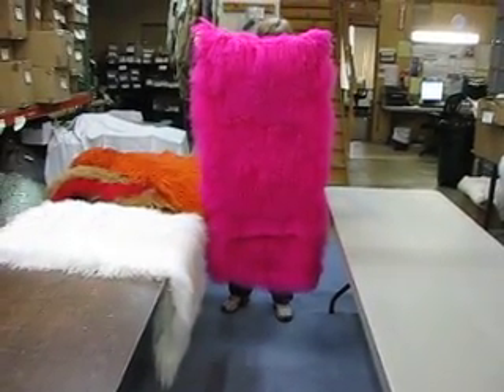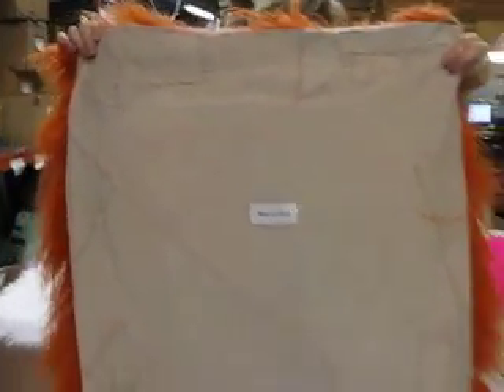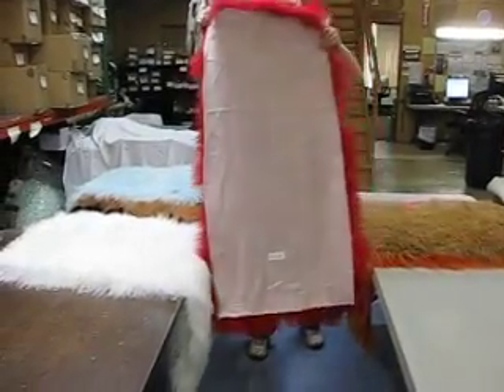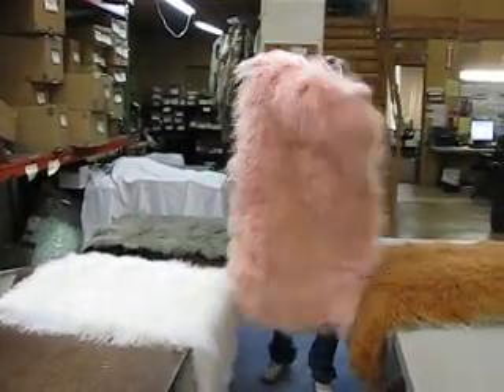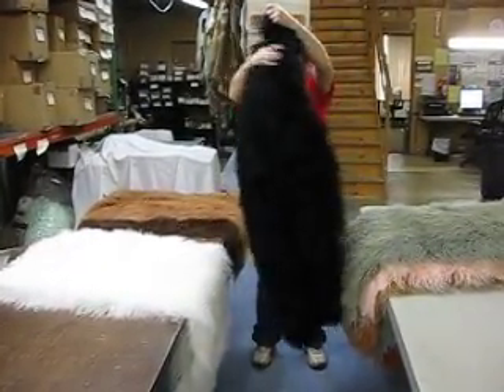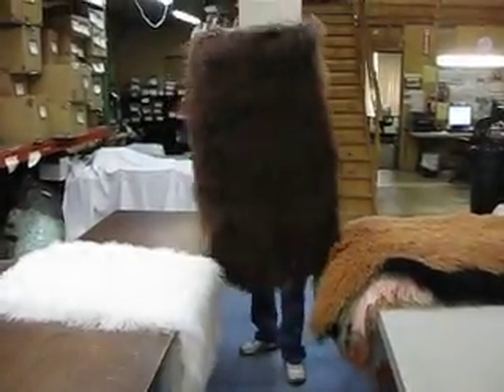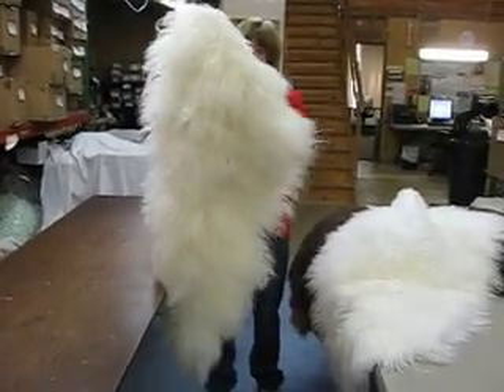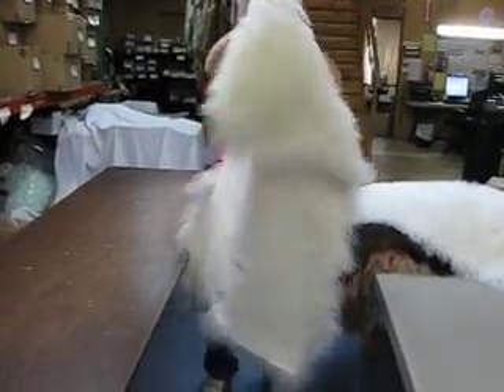Tibet Lamb Plates Shipment June 2014